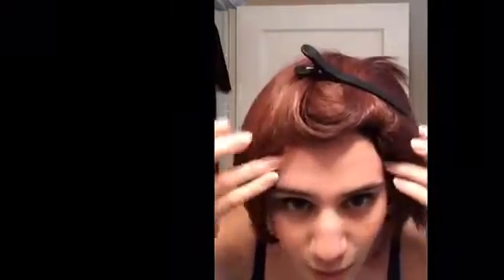Wig Styling 101: Reiji Kotobuki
I hope you enjoyed this video leave any questions or comments below I accept ideas for any type of cosplay video!